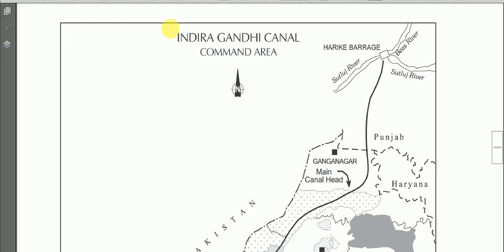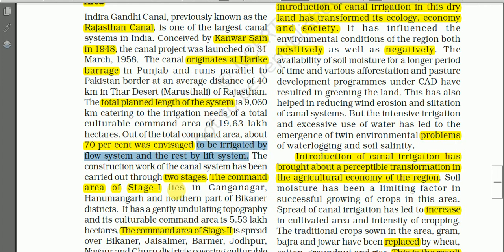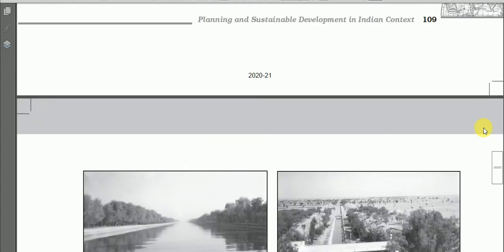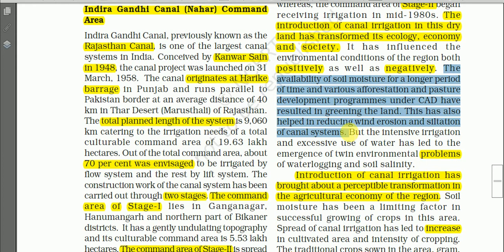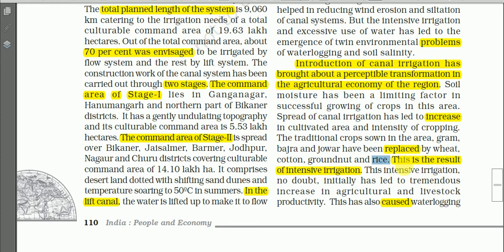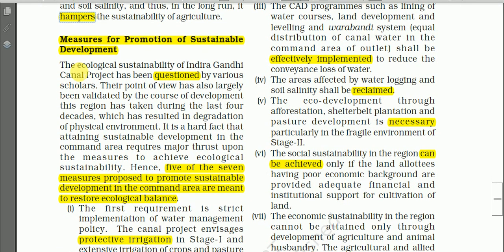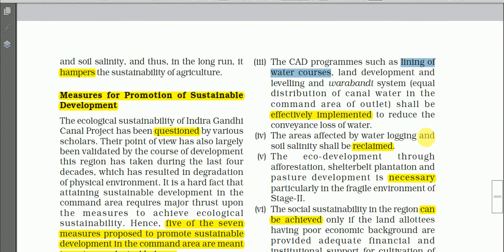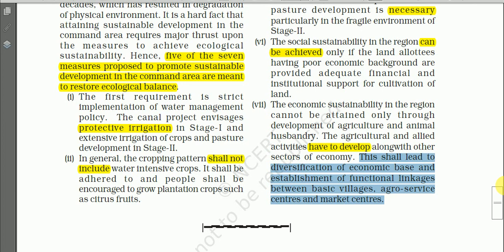Indira Gandhi Canal Command Area-A Case Study, Ch9,12 NCERT Geog by Shyamkumar Khangembam (PGT,NVS)